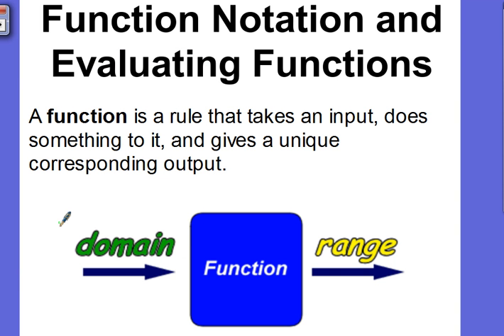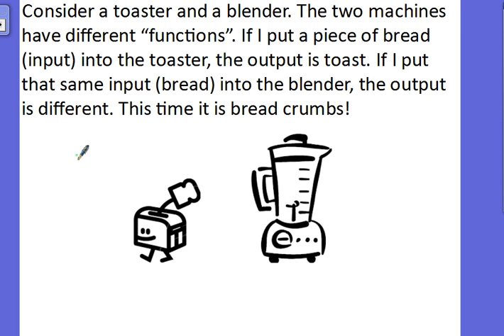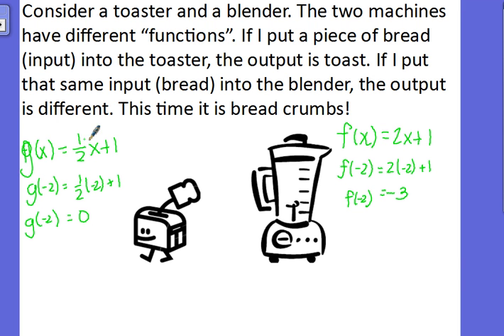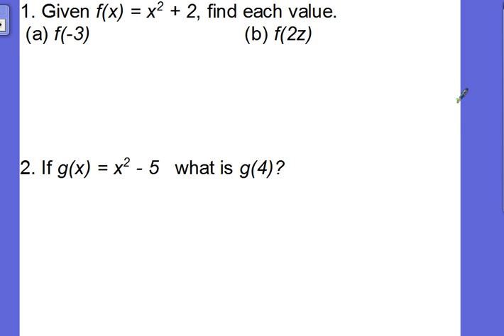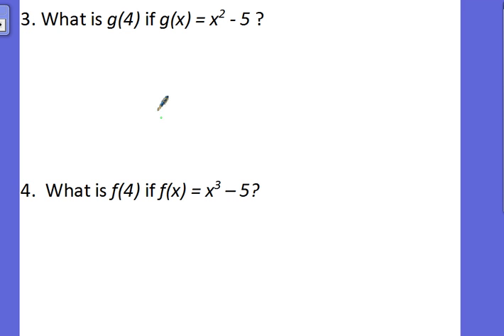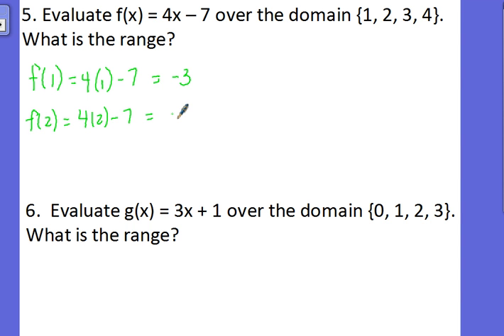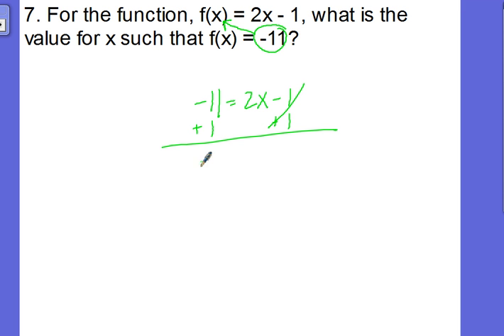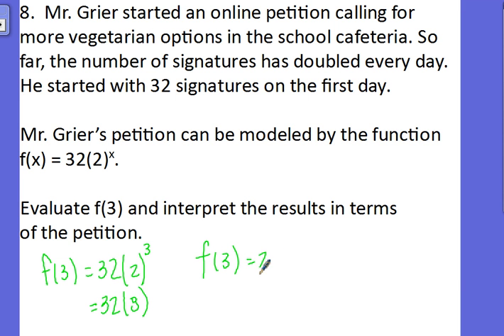CA - Video Notes 3.1.4 Function Notation & Evaluating Functions